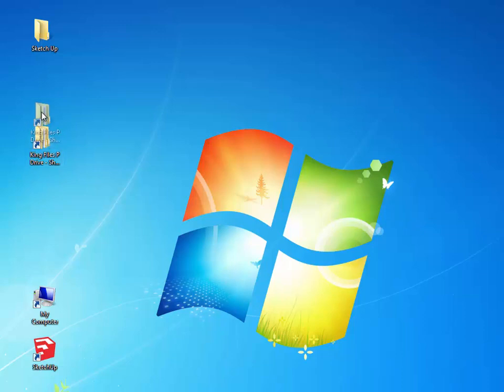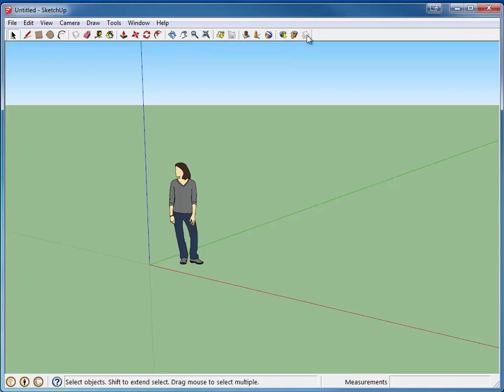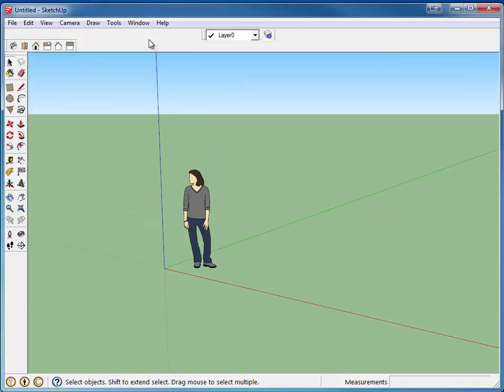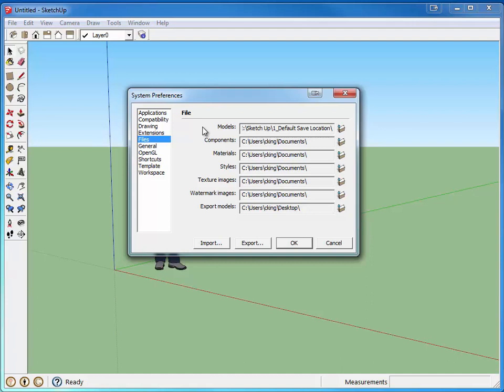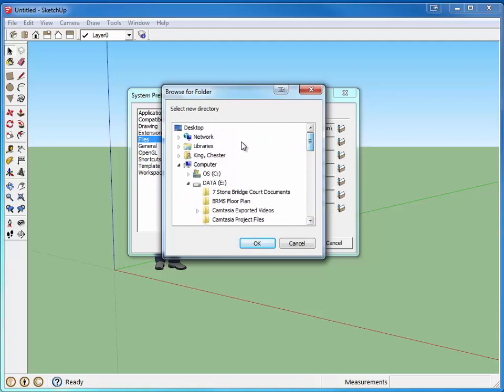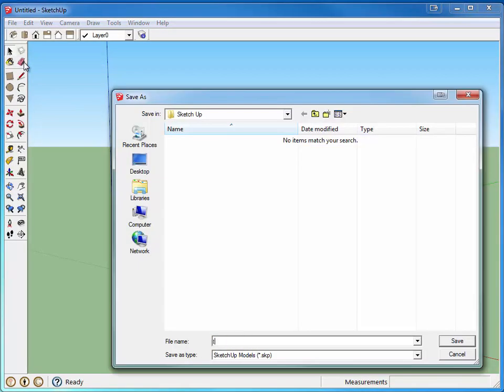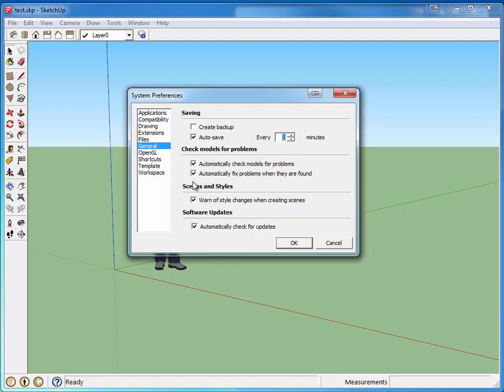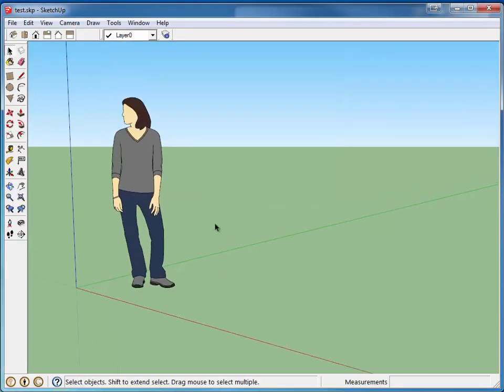Network Folders and Program Setup